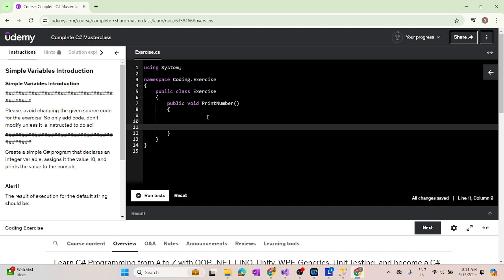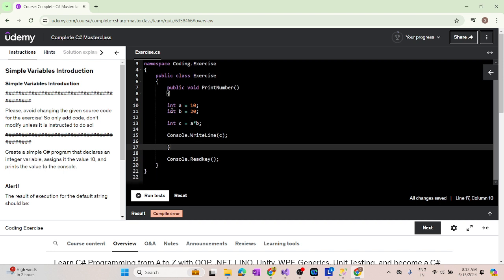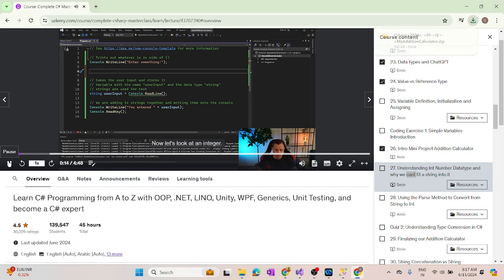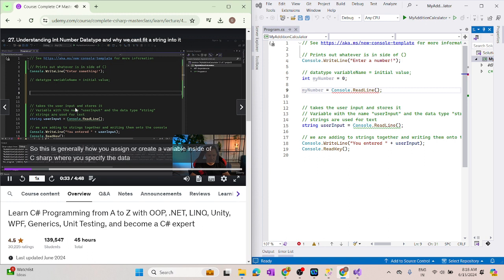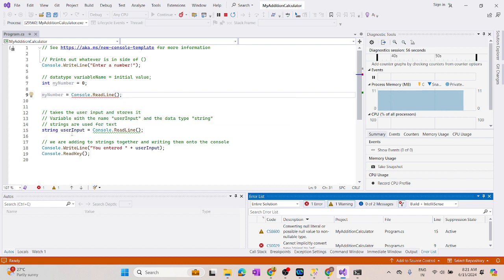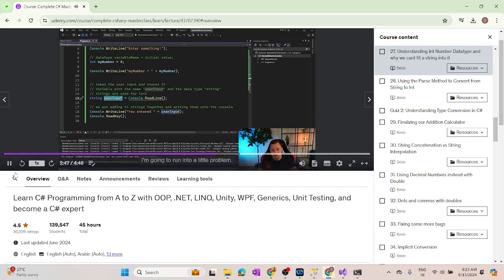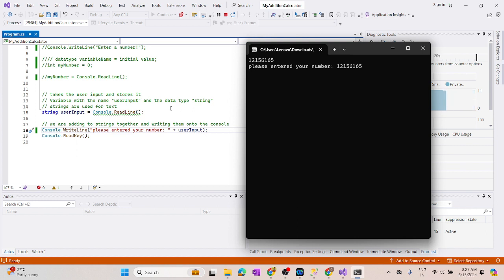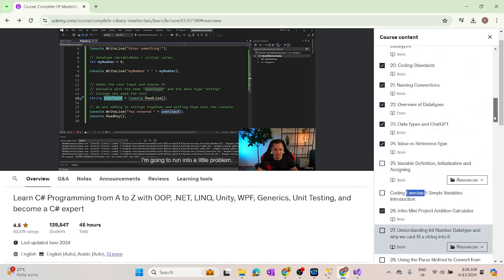C# Tutorial: User Input with Console.ReadLine Explained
Welcome to our C# programming tutorial! In this video, we'll dive into how to get user input in C# using the Console.ReadLine method. Whether you're a beginner or just looking to brush up on your skills, this tutorial will guide you through the process step-by-step